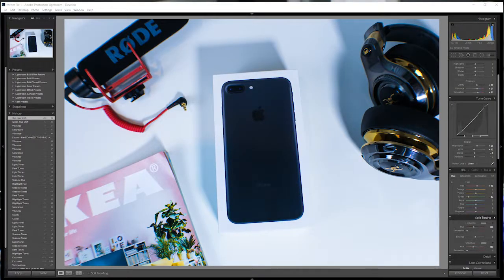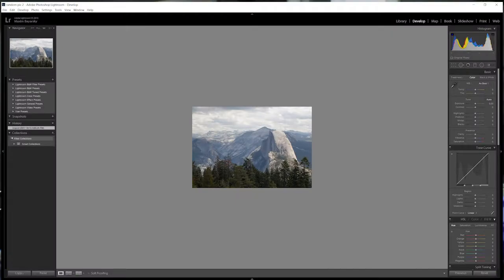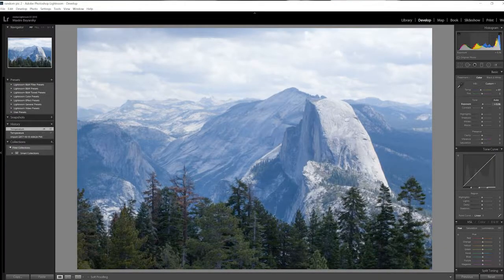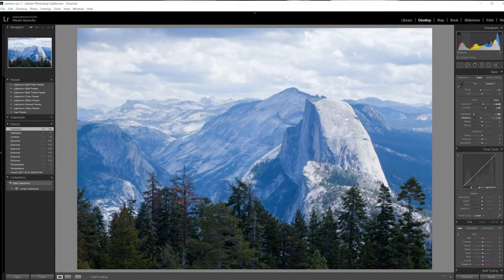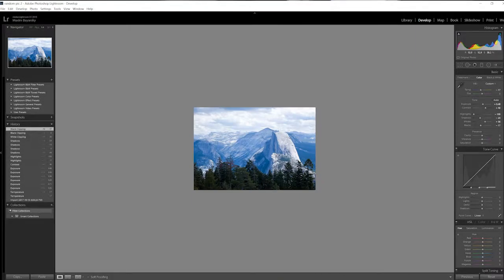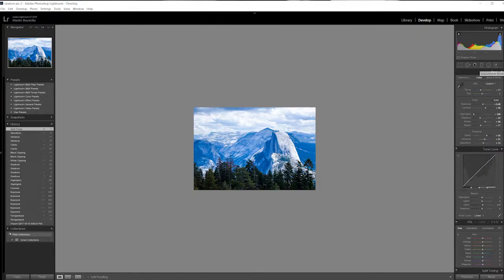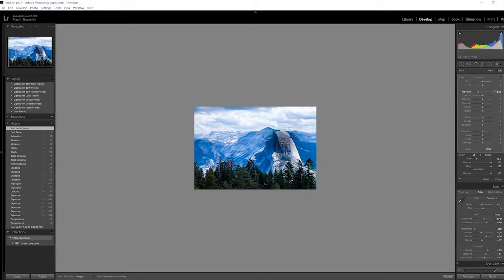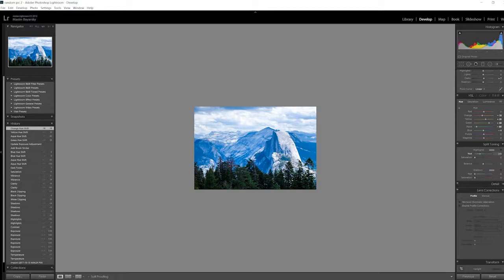How To Make Your Image look Cinematic Using LightRoom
Mystery Box Episode 1 Whats going on you guys max here and i just wanted to say thank you for subscribing and liking and commenting on my videos and make sure to share all of videos as well so more people can find out about it.

 I'm going to make many more songs and music videos but waiting on my DSLR and waiting on getting a software so i can actually record professional drums, other instruments and vocals. I'm also a film maker and a cinematographer and i will make clogs short films and cinematic videos and pictures for YouTube and outside of YouTube. Leave comments telling me anything you want to see or let me now how to improve my videos in anyway thanks.

E bay